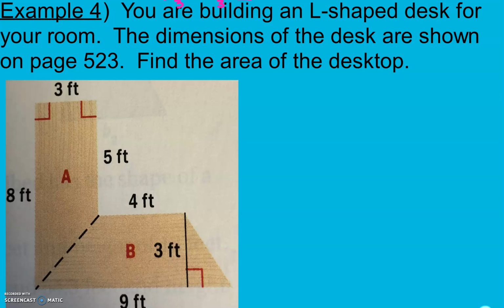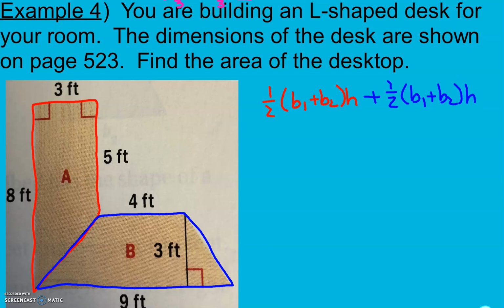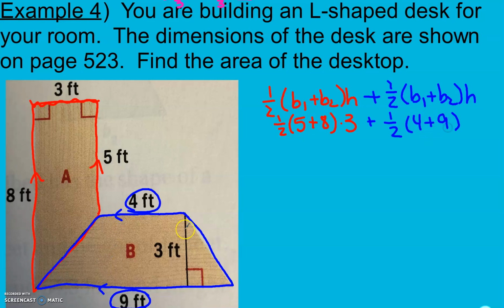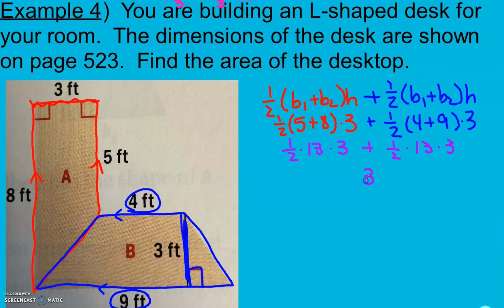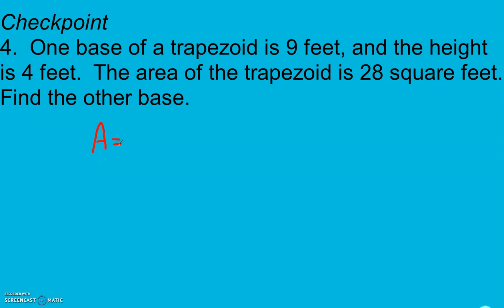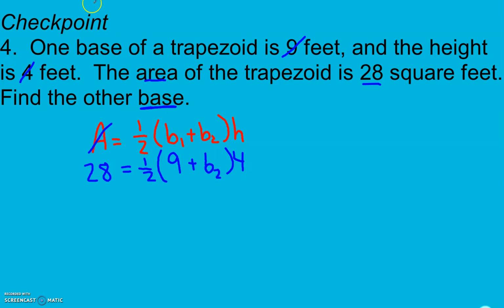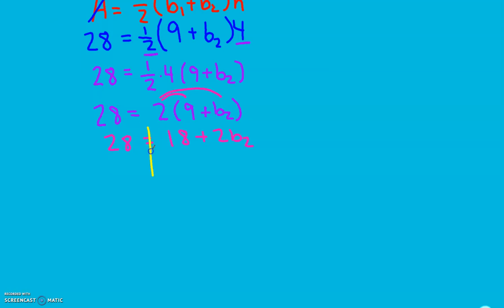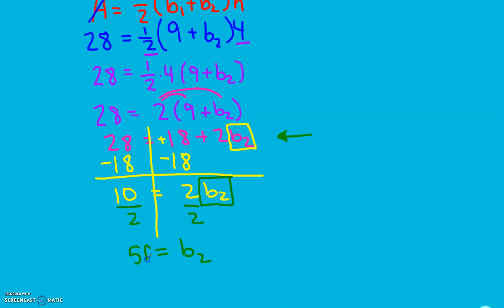Pre-Algebra Section 10.3 pt 2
Area of Parallelograms and Trapezoids